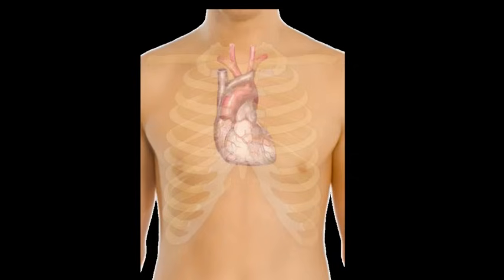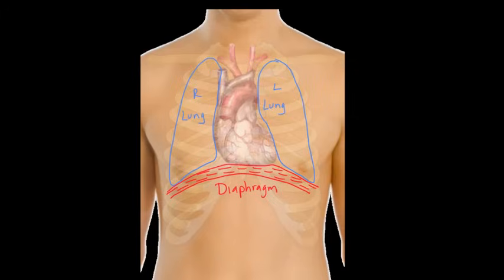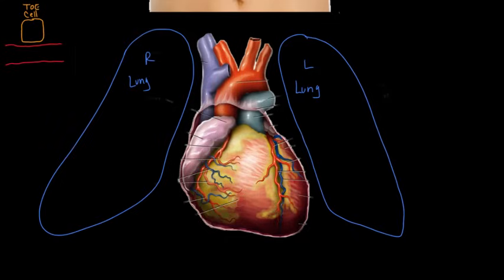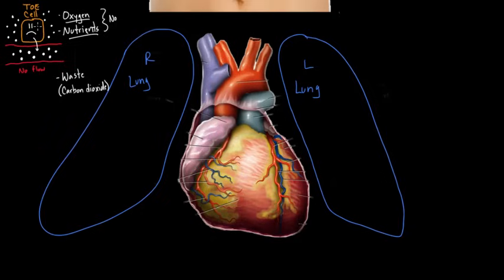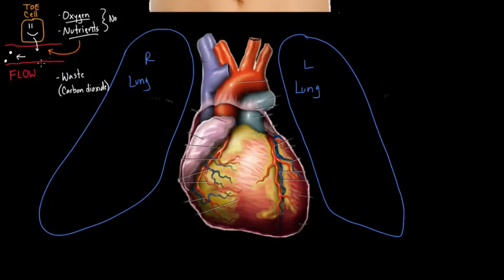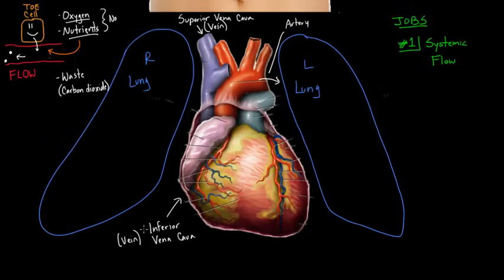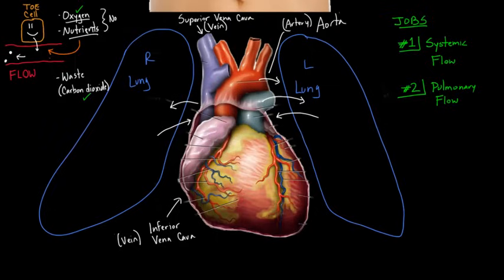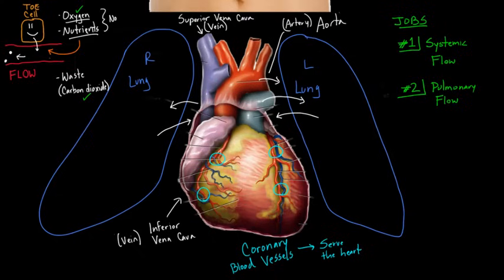Meet the heart! | Circulatory system physiology | NCLEX-RN | Khan Academy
Find out exactly where the heart rests in your body and what it does. Rishi is a pediatric infectious disease physician and works at Khan Academy. Created by Rishi Desai.